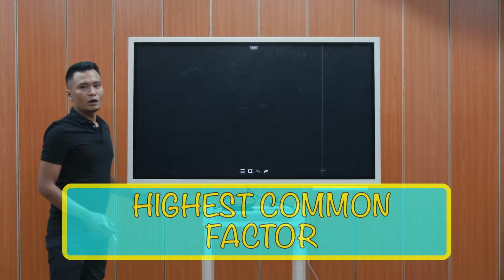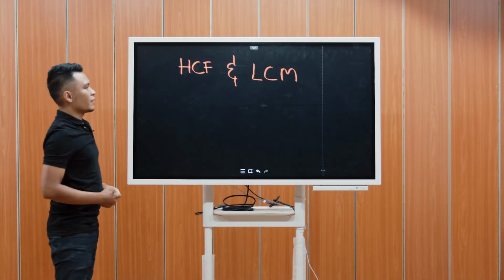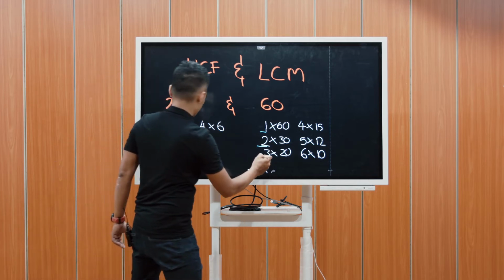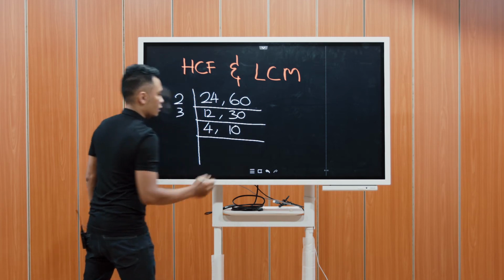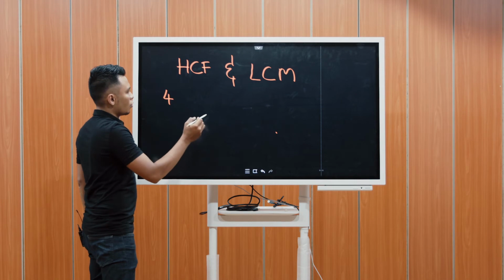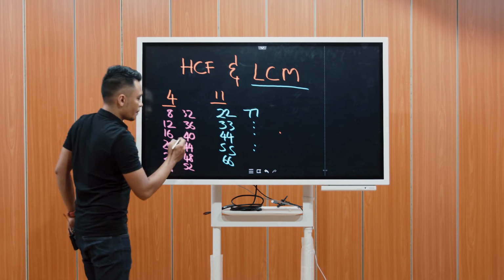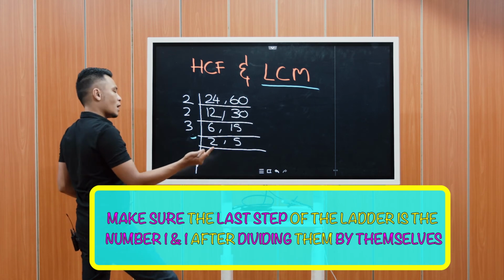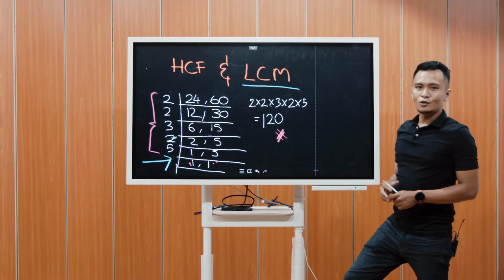Learn Highest Common Factor & Lowest Common Multiple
Let's learn about Highest Common Factor (HCF) and Lowest Common Multiple (LCM)!

Join MTS tutor Nikmat as he explains the concept and shows a shortcut for finding HCF and LCM.